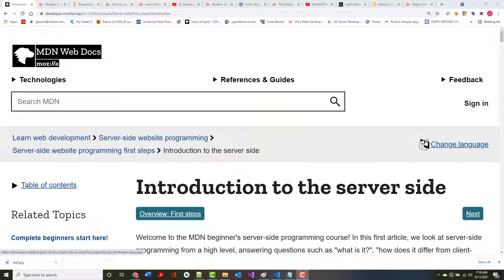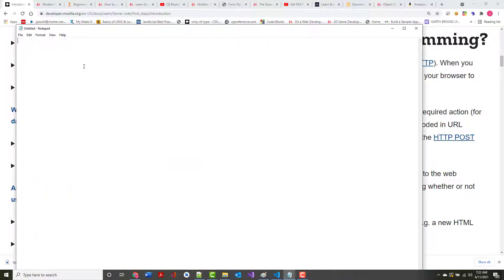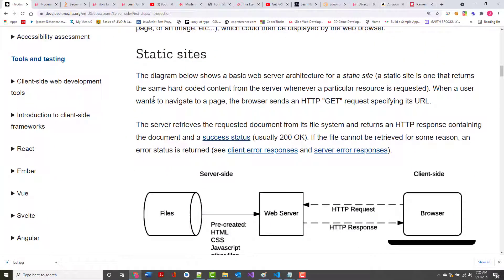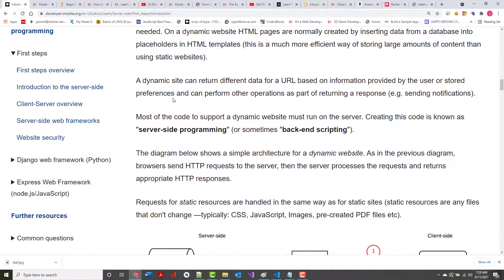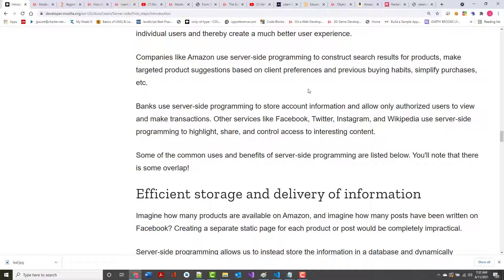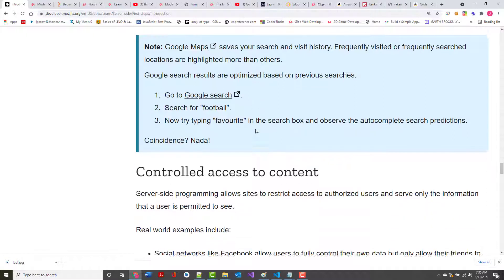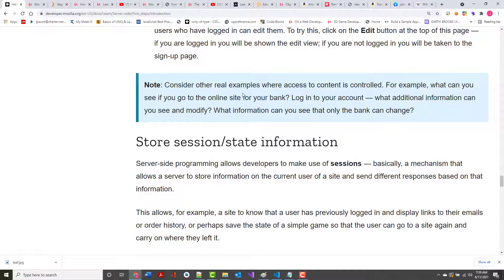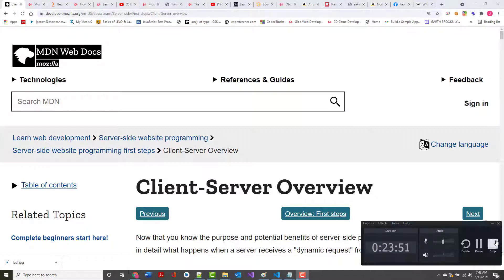First Steps - 02